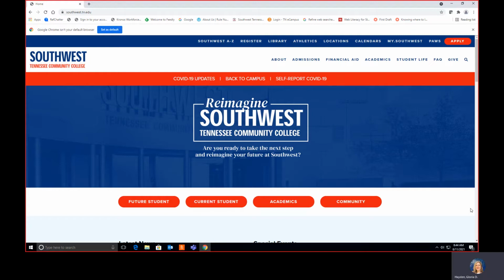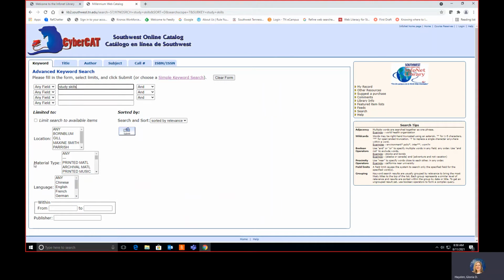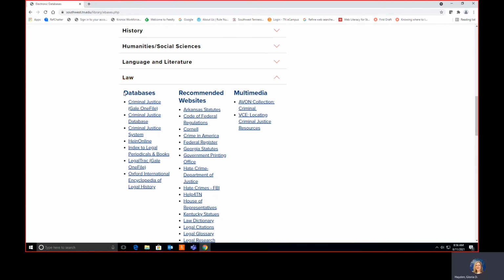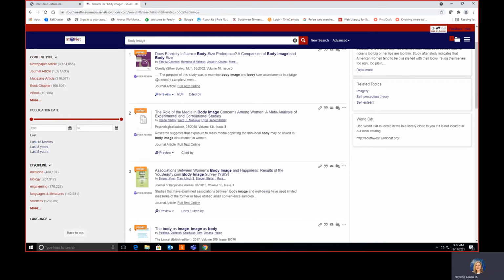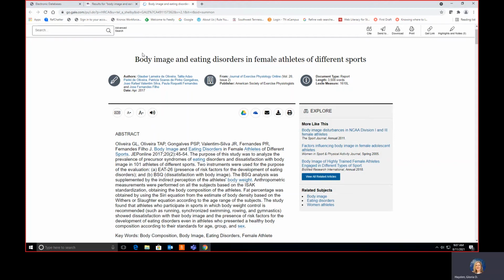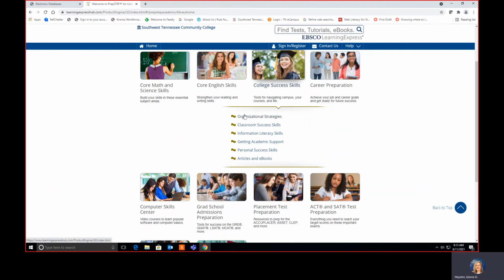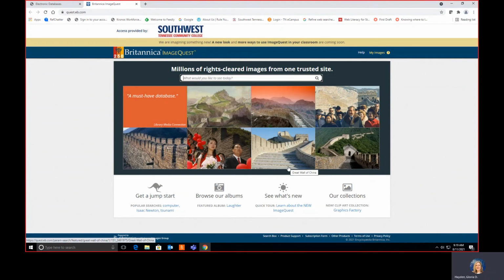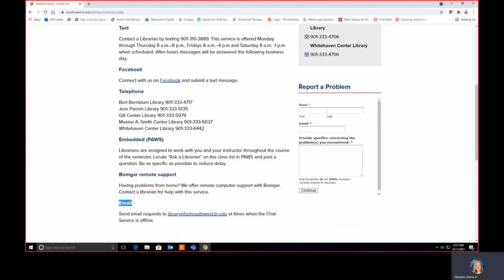Your Library from Home!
This library orientation focuses on how to access library resources when you are off campus.